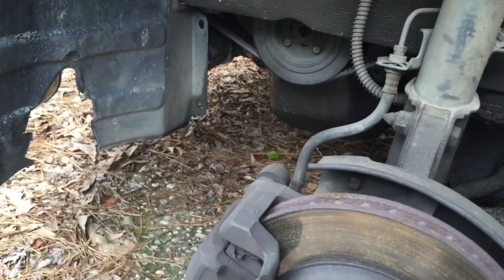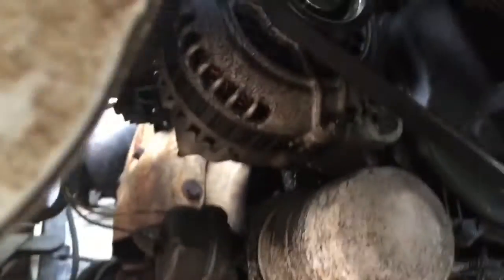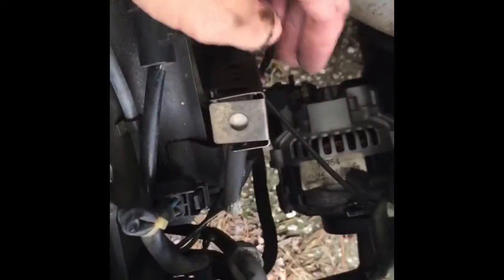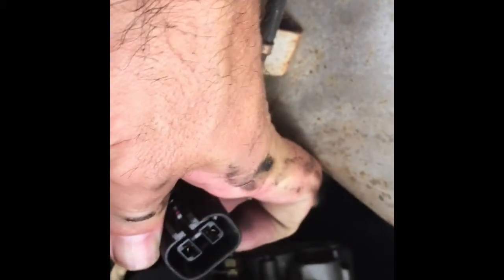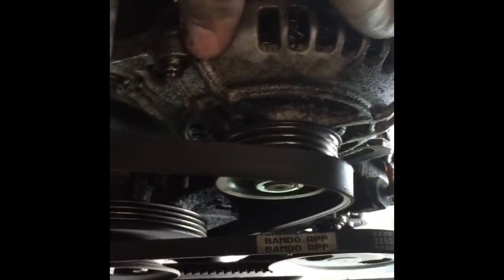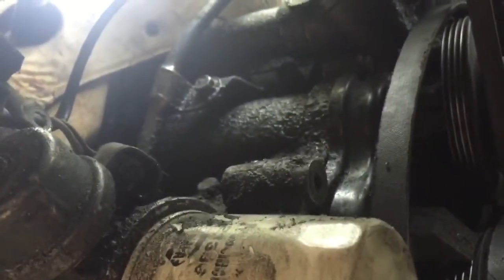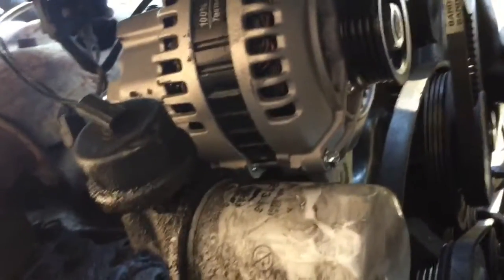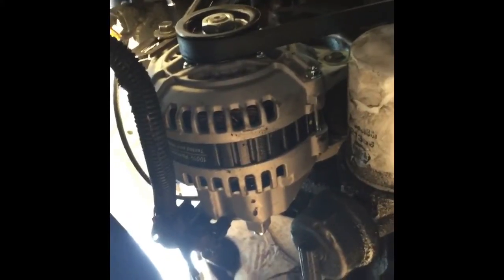1993 Mitsubishi Eclipse Alternator Swap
Warning may be Boring.. But helpful if your changing one out.. My sons 93 Mitsubishi Eclipse.. Alternator change.. If you have a better way of doing it please leave it in the comments., thanks for watching..